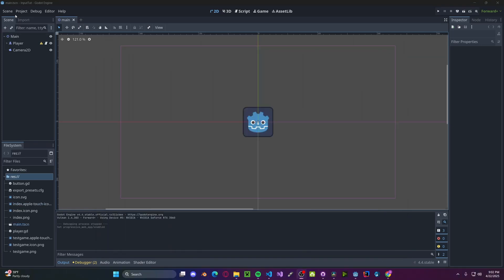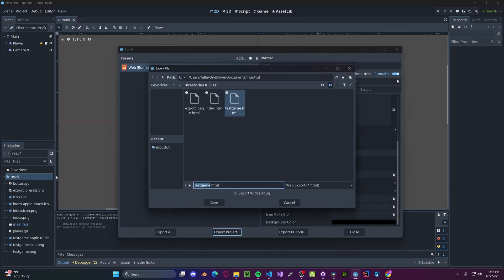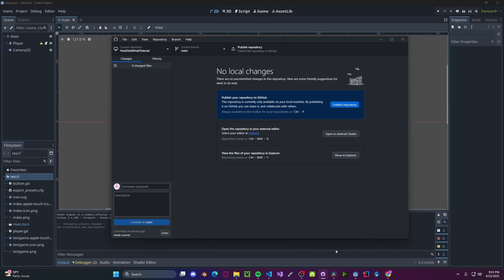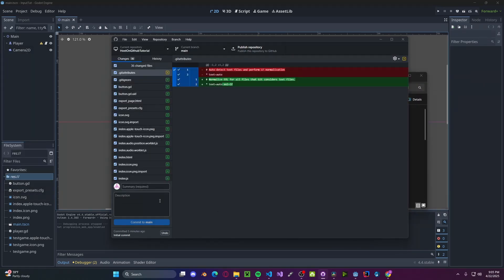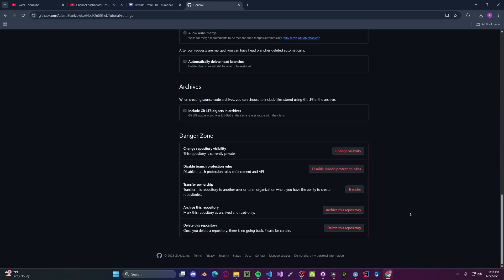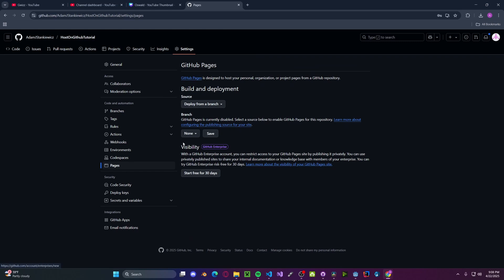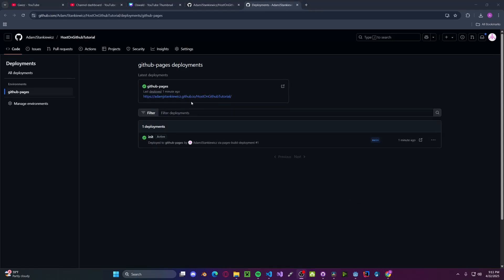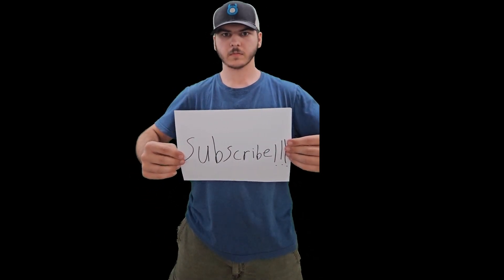How To Host Your Godot Game on GitHub for FREE!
Quick tutorial on how to host your Godot game on GitHub for FREE!!!